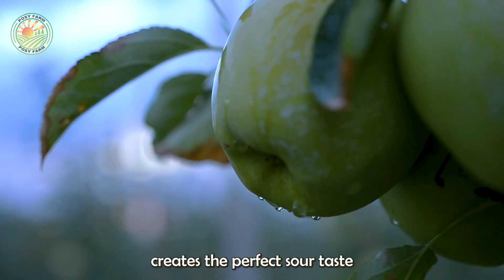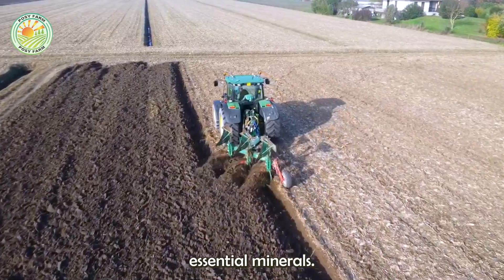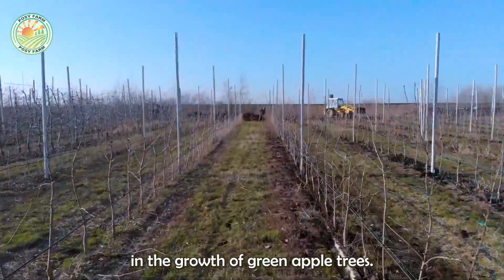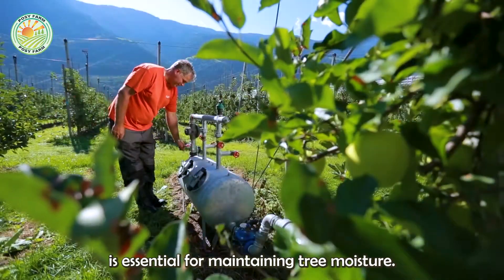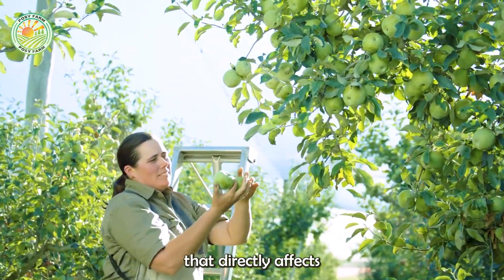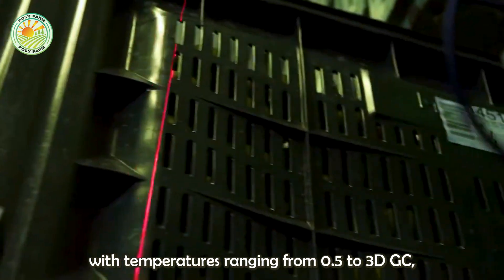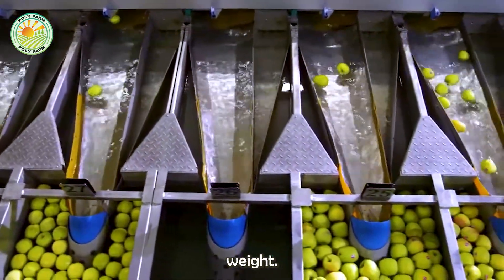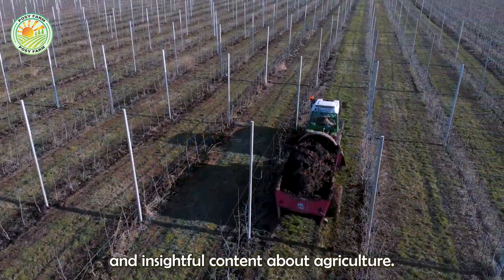How US Farmers Harvest Millions of Tons of Green Apples by Machine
How US Farmers Harvest Millions of Tons of Green Apples by Machine | Farming Documentary

Step into the world of large-scale apple farming with this fascinating farming documentary! Discover how US farmers harvest millions of tons of green apples by machine, using advanced agricultural technology to ensure efficiency, precision, and high-quality fruit production. This video takes you through the entire process, from orchard management to harvesting and post-harvest processing.
Watch as US farmers harvest millions of tons of green apples by machine, utilizing state-of-the-art harvesting equipment designed to carefully pick apples while minimizing damage. This farming documentary showcases innovative farming techniques, including automated irrigation, pest control, and pruning strategies that maximize yield and maintain the health of the apple trees.
This farming documentary also provides an exclusive look at the post-harvest process, where apples are washed, sorted, and packaged for global distribution. By highlighting how US farmers harvest millions of tons of green apples by machine, the video emphasizes the role of technology in improving efficiency while ensuring sustainability in modern apple farming.
Whether you’re passionate about agriculture, interested in advanced farming technology, or simply curious about where your food comes from, this farming documentary offers an engaging and educational experience. See how US farmers harvest millions of tons of green apples by machine, ensuring a fresh and delicious supply of apples worldwide. Don’t miss this must-watch exploration of modern apple farming in this captivating farming documentary!